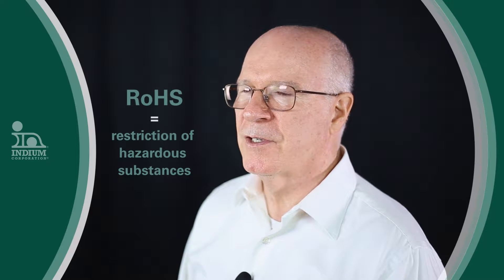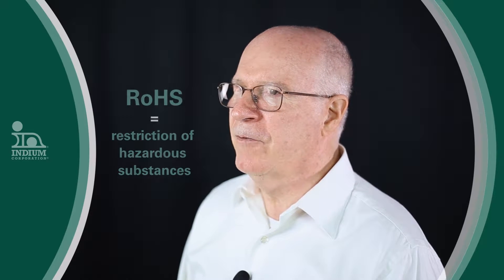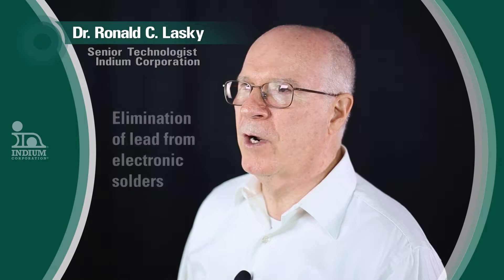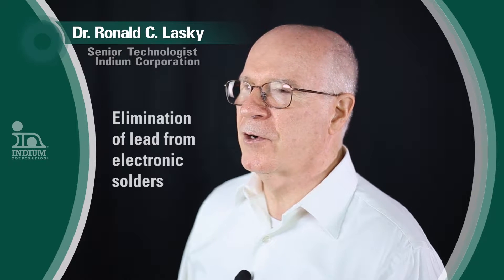RoHS Ten Years Later: The Transition to Lead-Free Electronics Assembly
A little background, RoHS is a European Union law. It stands for restriction of hazardous substances. This law restricts a handful of chemicals in electronics. Most notably, for those of us in electronic assembly –
lead. The law essentially requires the elimination of lead from electronics solders. This law took effect on July 1, 2006. Surprisingly, this birthday has met with little fanfare considering the concerns it evoked when enacted. For almost 100 years, tin-lead solder was the standard for electronic assembly. The industry had decades-worth of reliability data on tin-lead solder and very little data on the lead-free solder replacements. So, there were concerns over how reliable the resulting lead-free solder electronics would be. In addition, there were concerns over how the European Union would inspect electronics to assure that the RoHS laws were met.